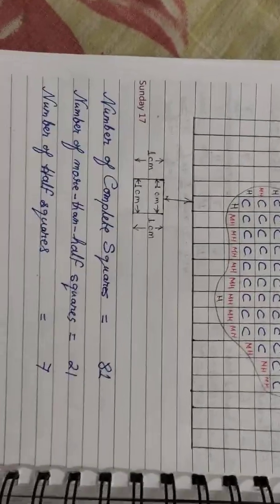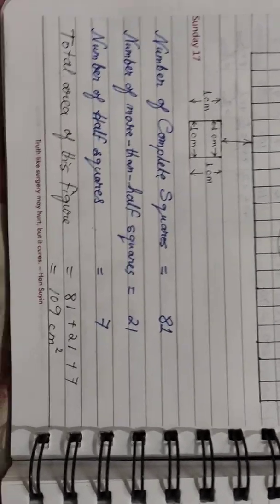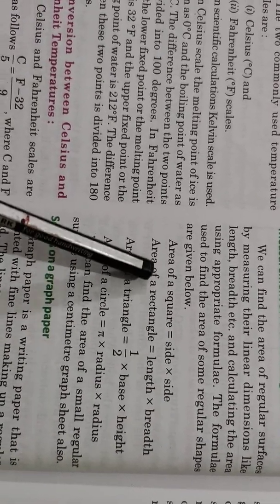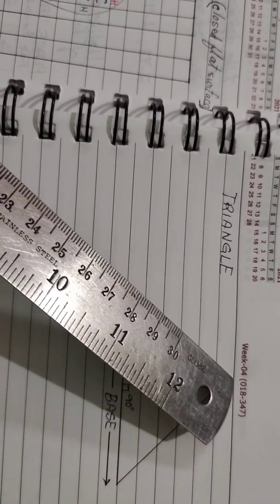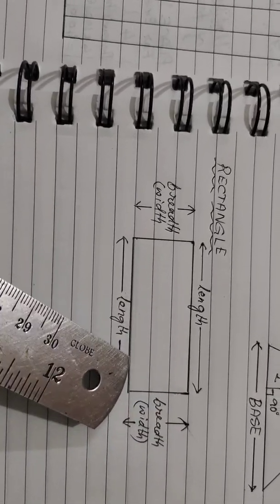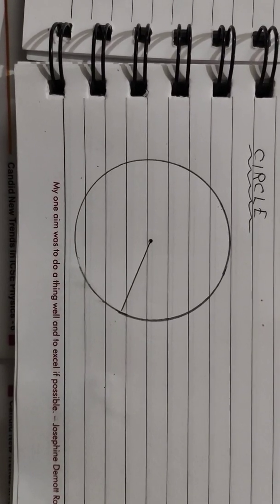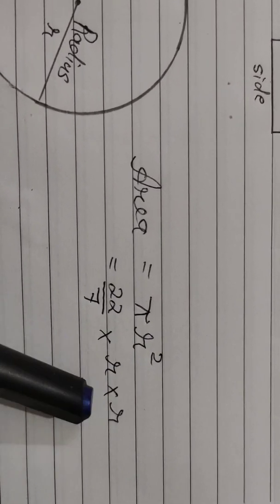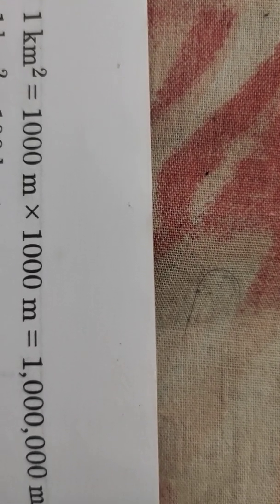CLASS 6 (Physics)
Measurement of Area